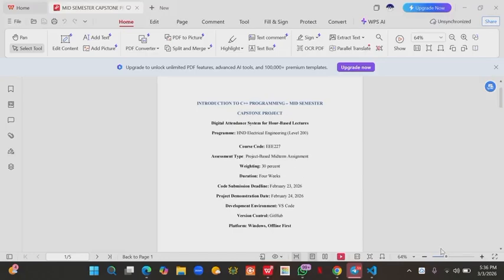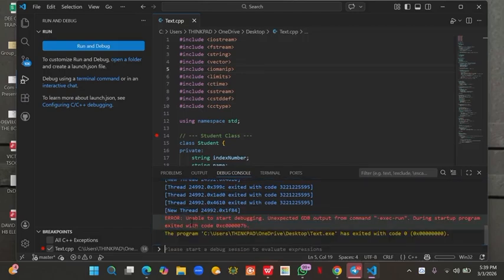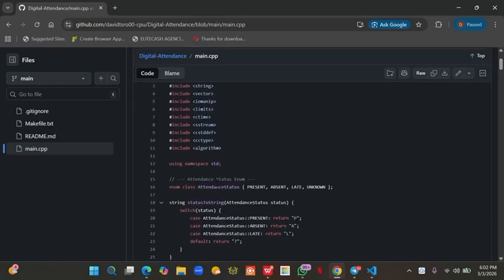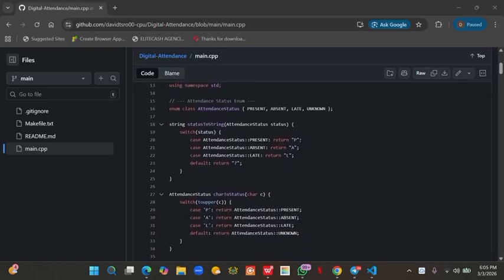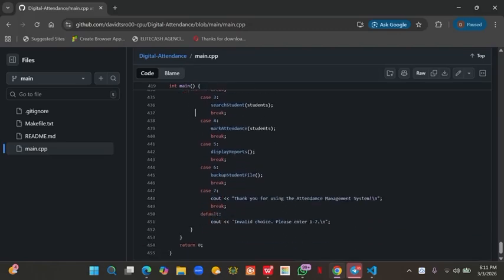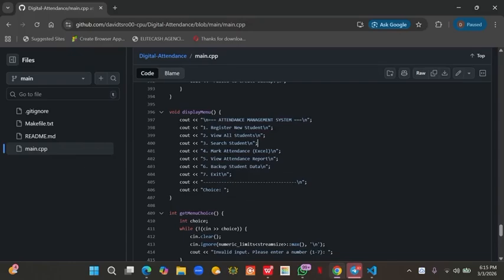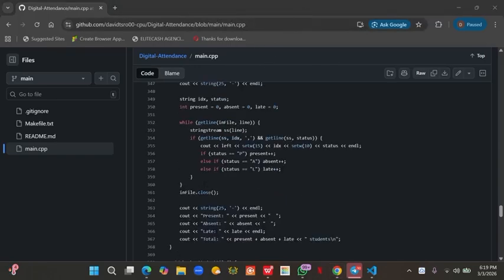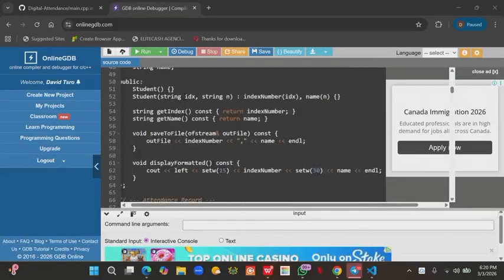Digital attendance system development part 1